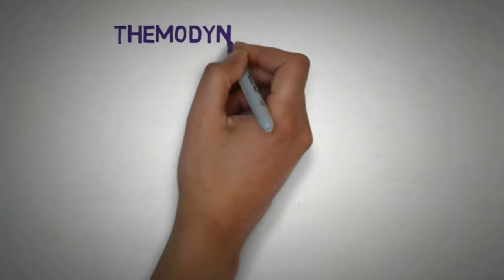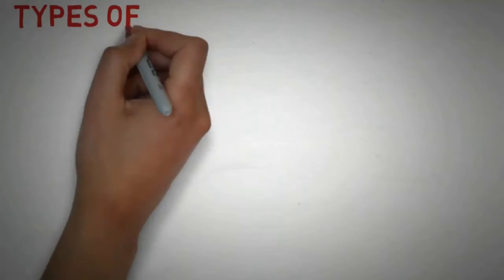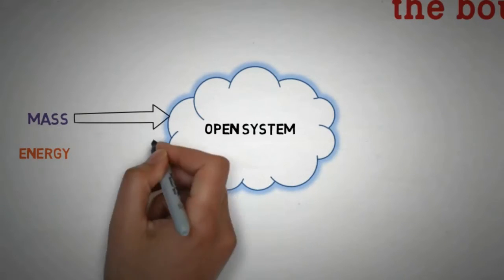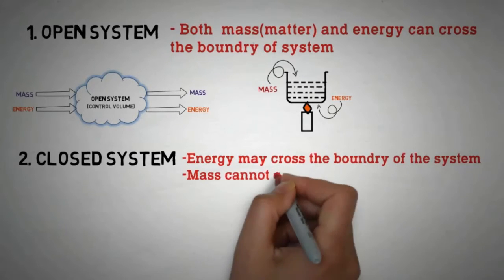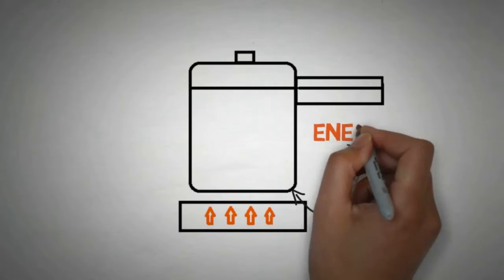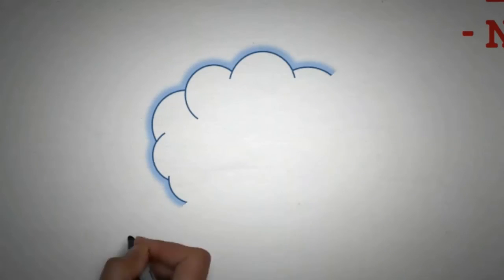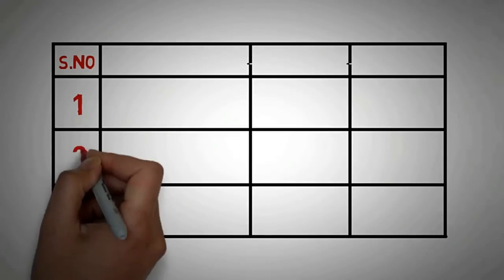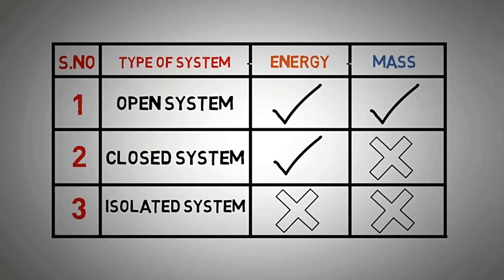2. Types of Thermodynamic Systems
Hello Friends...!!
This is Ankit Patel.
In this video I have explained all about Thermodynamic Systems.
If you do Like it make sure to give it a thumbs up 👍 and also leave a comment 💬 for any suggestions.